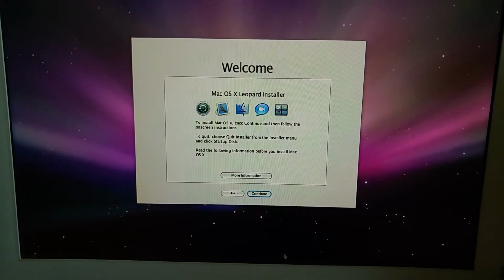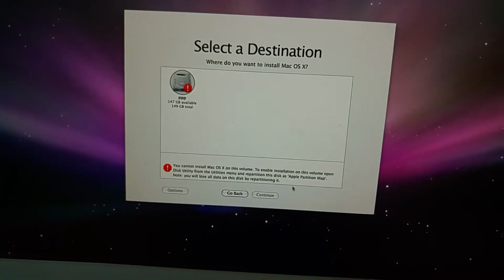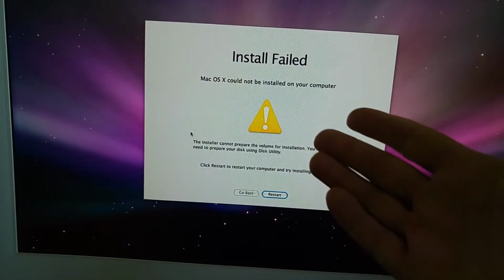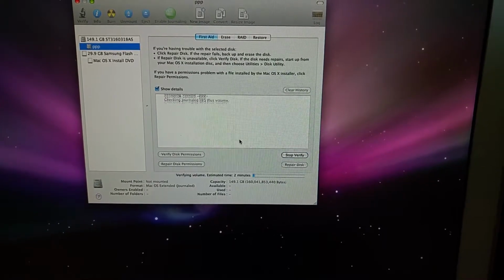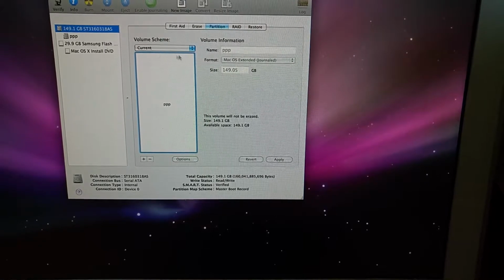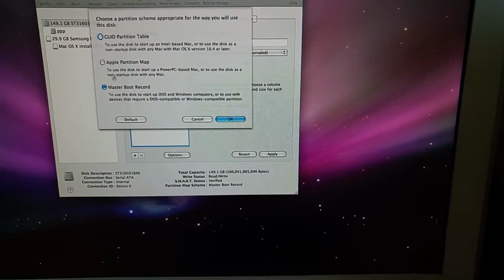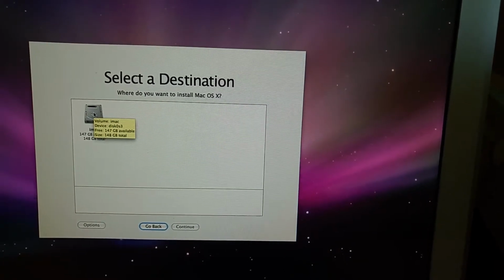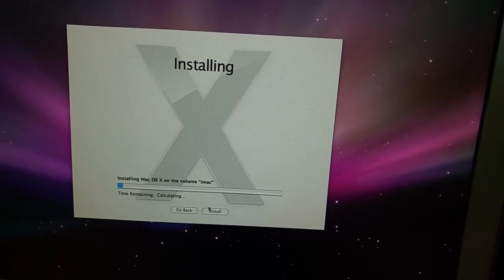iMac G5 PowerPC install Mac OS X failed because of HDD MBR problem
Recently  I tried install Mac OS X (PowerPC)  on my HDD that was previously used on Windows machine but installer fail. Disk was partitioned correctly as Mac OS X Extender Journaled  but still i got error:  "You cannot install Mac OS X on this volume. To enable installation on this volume open Disk Utility from the Utilities menu and reparation this disk as "Apple Partition Map'".  Solution was change MBR to Apple Partition Map and wipe drive. After that install went smoothly.